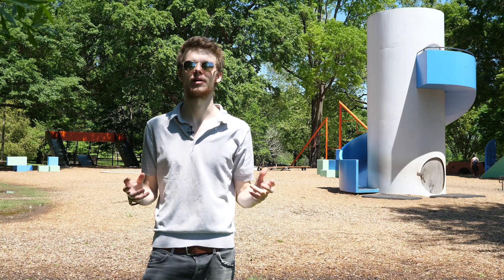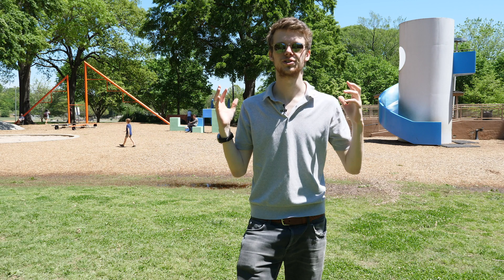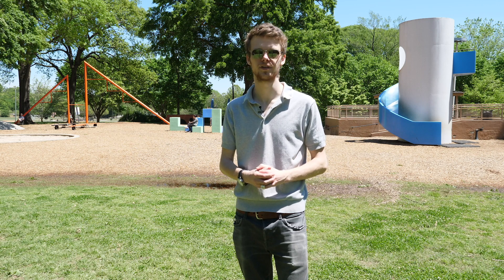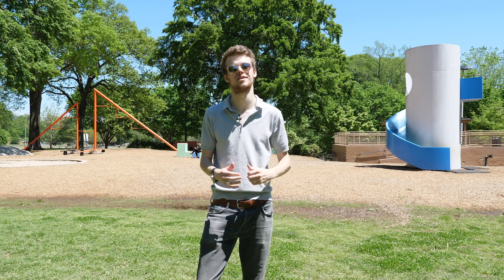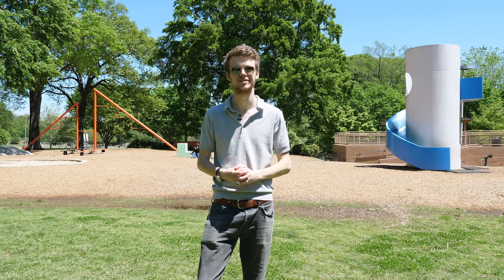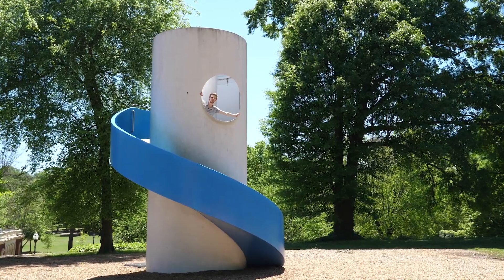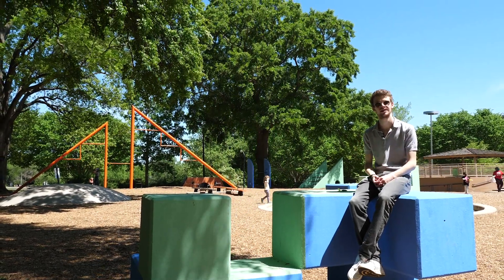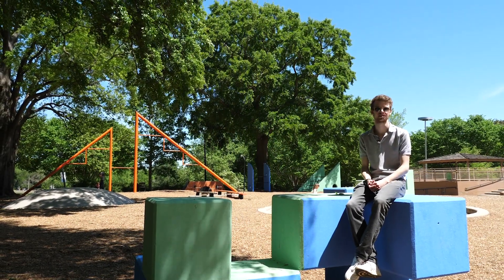Atlanta's Unique Mid Century Modern Playground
In the heart of Atlanta's lush green Piedmont Park sits a masterpiece of midcentury modern design. Isamu Noguchi's playscapes are a wonderful example of design in everyday life that can be enjoyed by everyone. Be sure to check out the playscapes next time you're in the 404, and explore the rest of gorgeous Piedmont park and the nearby botanical gardens..